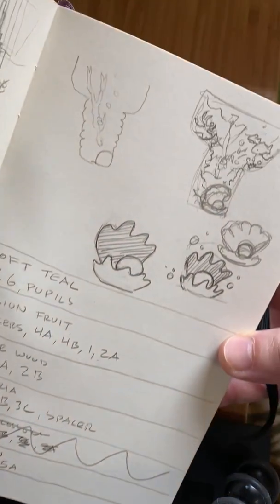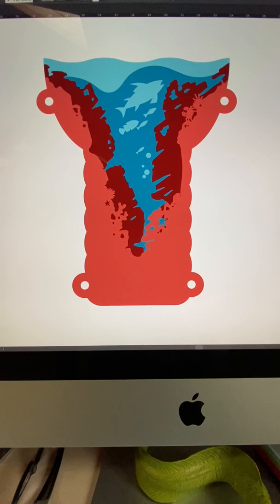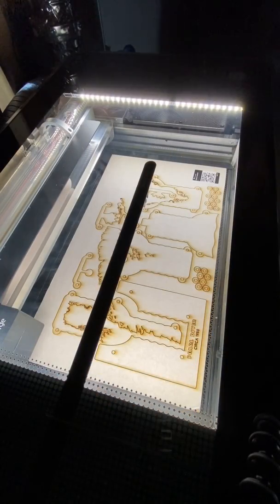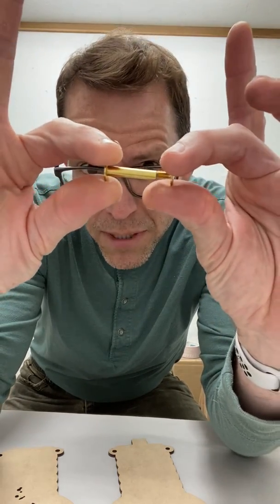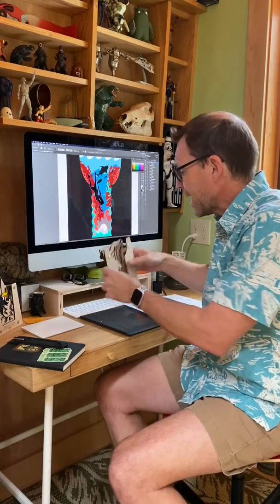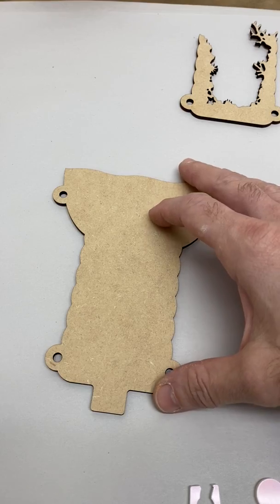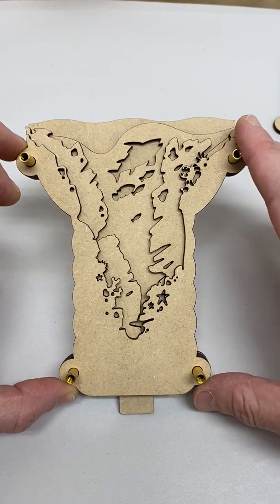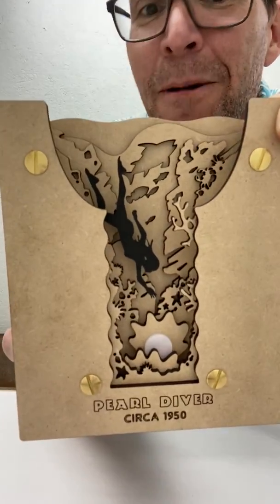Lasers! Cutting the Pearl Diver Prototype - Tiki Technical Tuesday 24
This Tuesday were trying something different - and it involves LASERS!  That right, we are setting the clay aside this week and giving you a peek into the creation of the next Library Of Libations diorama: The Pearl Diver.  Join us to see the idea leap from sketchbook to screen to laser cutter.  I may not know how lasers work - but I do know that they are an amazing tool!